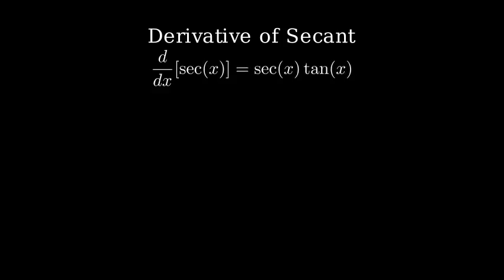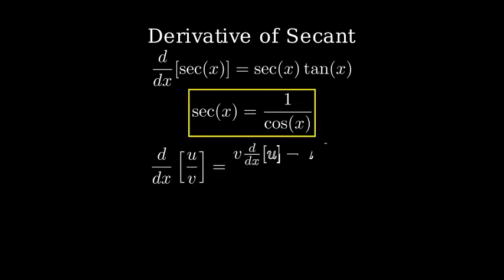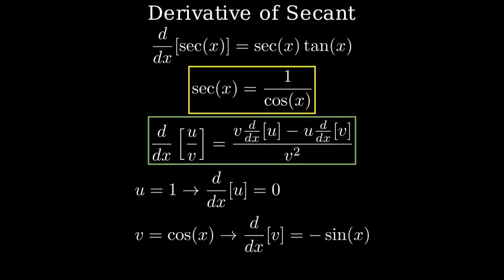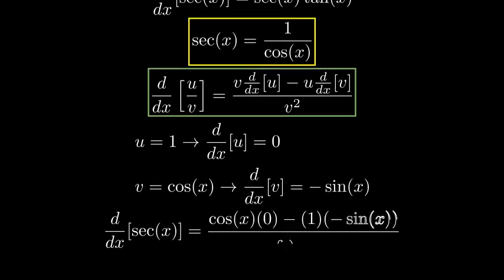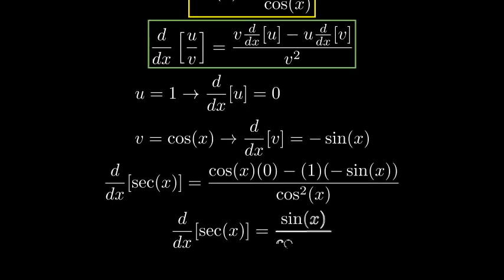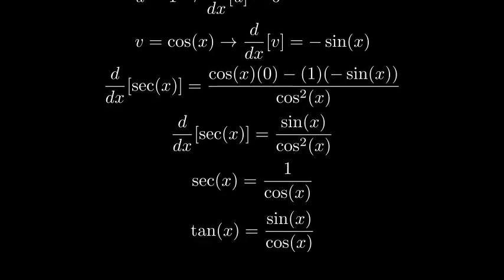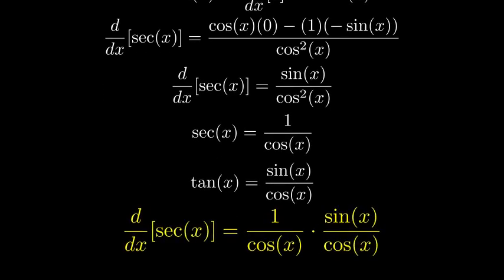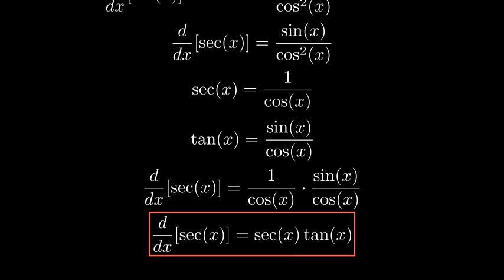Prove that d/dx (secx) = sec(x)tan(x)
### Step 1: Recall the definition of sec(x)
Secant is the reciprocal of cosine:

sec(x) = 1 / cos(x)

### Step 2: Use the quotient rule
To differentiate sec(x) = 1 / cos(x), we apply the quotient rule for derivatives. The quotient rule states:

d/dx [f(x) / g(x)] = [g(x) * f'(x) - f(x) * g'(x)] / [g(x)]^2

Let:
f(x) = 1
g(x) = cos(x)

Now, differentiate f(x) and g(x):
f'(x) = 0
g'(x) = -sin(x)

### Step 3: Apply the quotient rule
Using the quotient rule:

d/dx [sec(x)] = [cos(x) * 0 - 1 * (-sin(x))] / [cos(x)]^2

Simplify the expression:

d/dx [sec(x)] = sin(x) / cos(x)^2

### Step 4: Simplify using trigonometric identities
We can now simplify sin(x) / cos(x)^2:

sin(x) / cos(x)^2 = (sin(x) / cos(x)) * (1 / cos(x))

Recall that:
sin(x) / cos(x) = tan(x)
1 / cos(x) = sec(x)

This completes the proof.